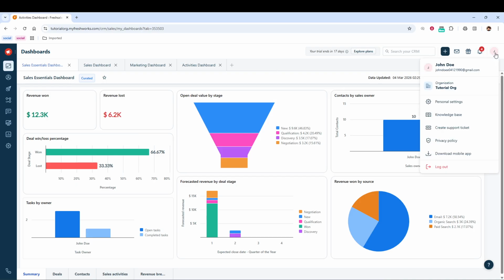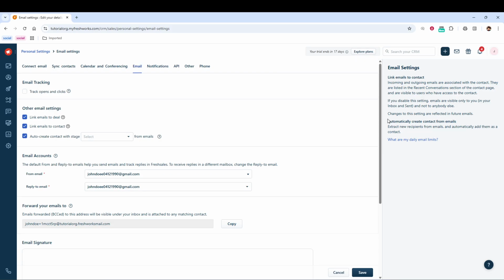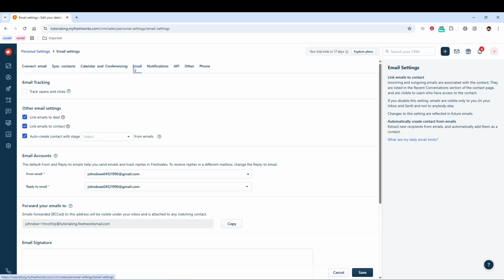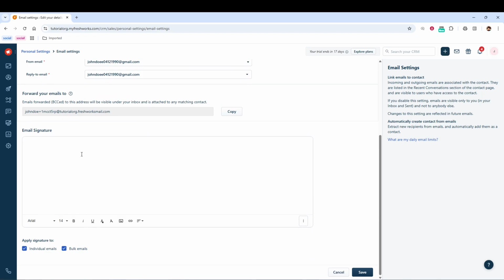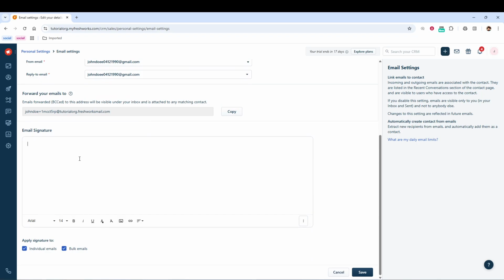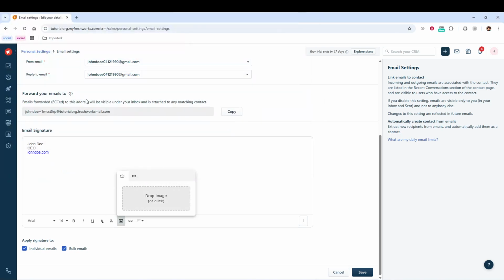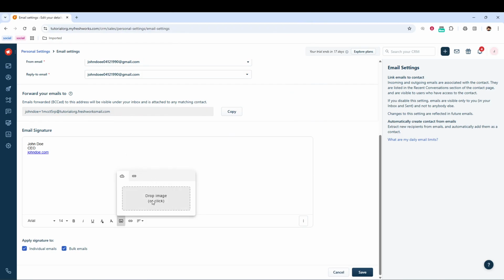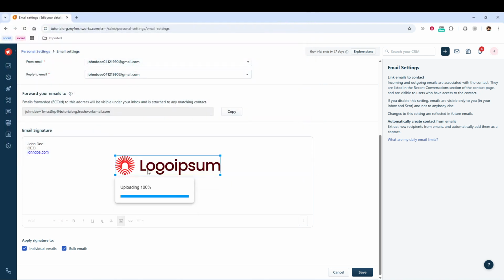How To Add Footer To Freshsales Emails [2026 Guide]